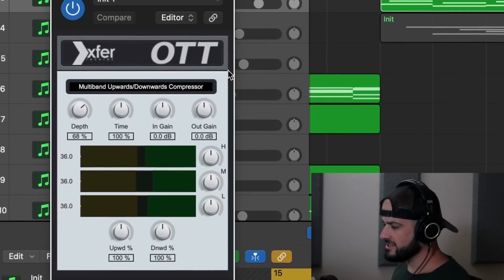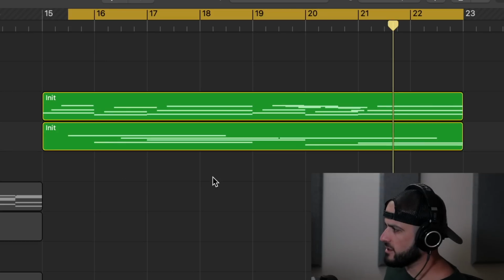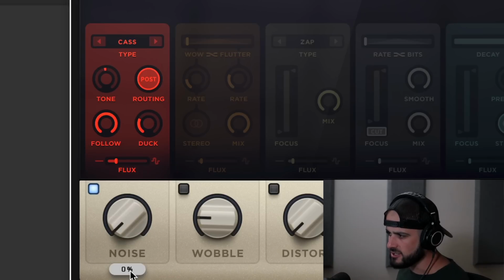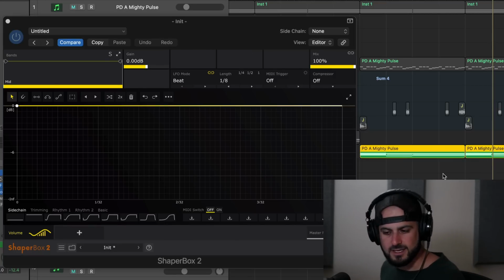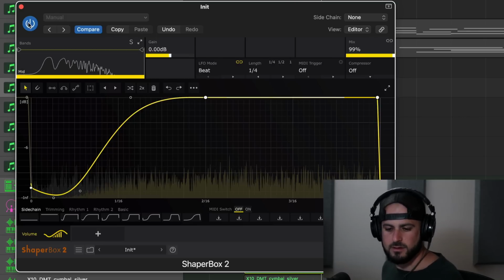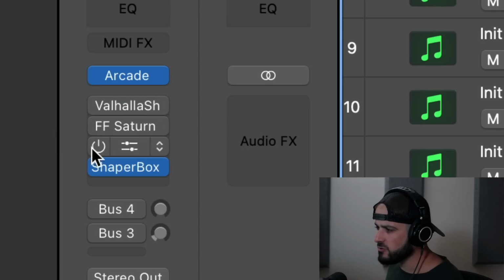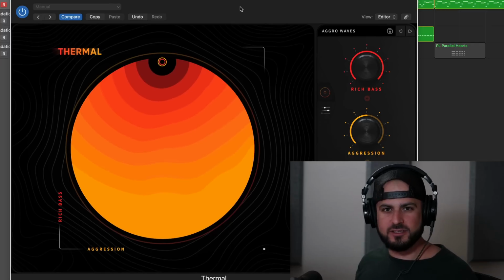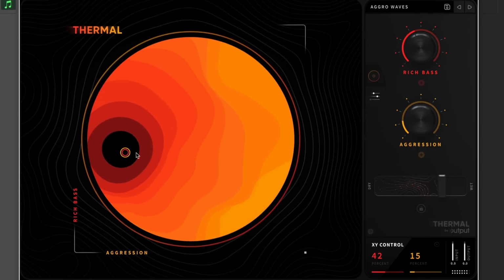5 Plugins That Add Energy To Any Sound